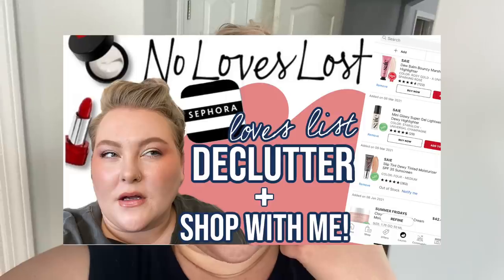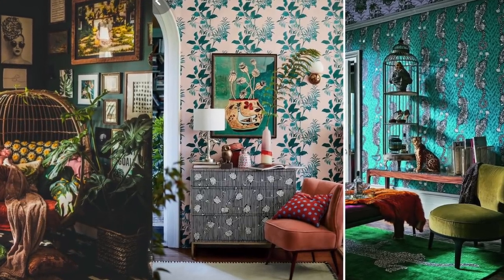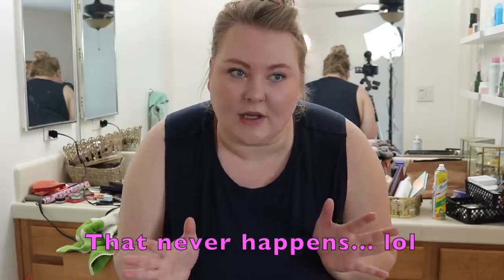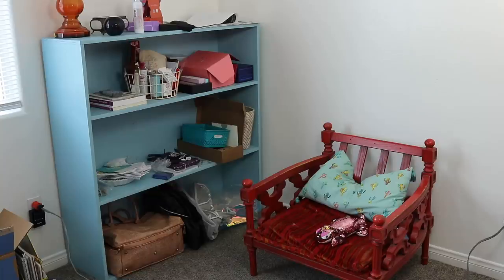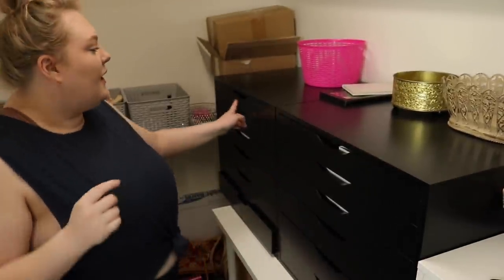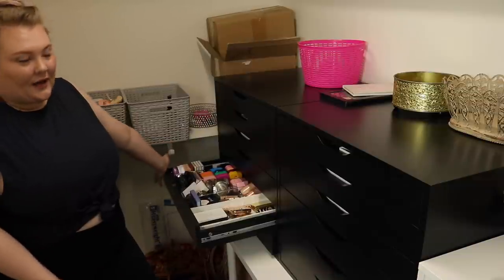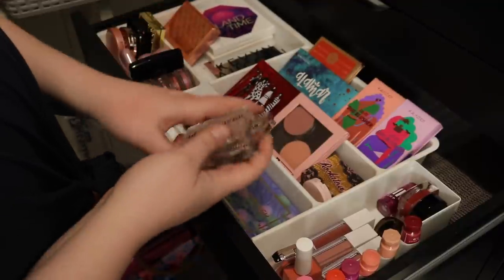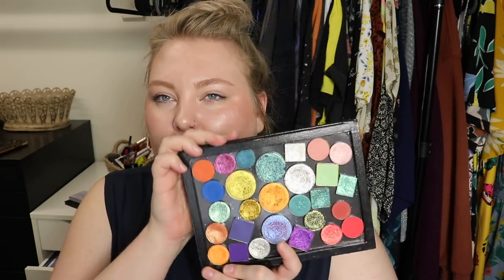Makeup Organization, Shopping My Stash, New Background, & Thoughts on Body Image... *makeup vlog*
Hey guys!! I thought I would try out a different style video where I Shop My Stash, do some makeup chores and also have a conversation about some body image things that have been on my mind! I don't know how often I will do these types of videos but I wanted to force myself to post this to work on some of my issues of having my full body on camera! Let me know if you like this style though and I can try to make my Shop My Stash into more of a vlog style! I appreciate you all so much!! :)

Timestams:
0:00 Start
1:48 New Background/Office Tour
6:17 Makeup Organization
7:56 Mini Haul
15:05 Shop My Stash
23:55 Body Image Talk

Some things you might be looking for: (let me know if you have questions about anything else shown!)

Urban Outfitters Industrial Storage Dresser

Other links:
-Octoly